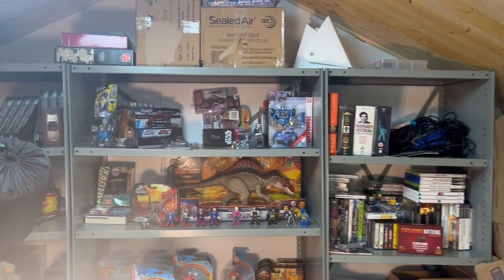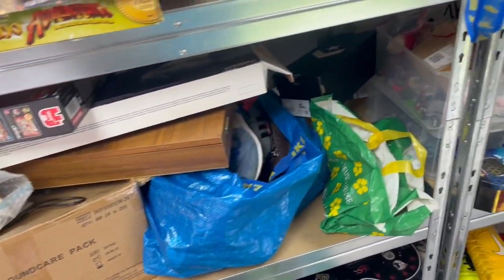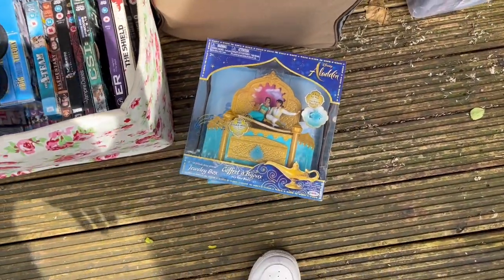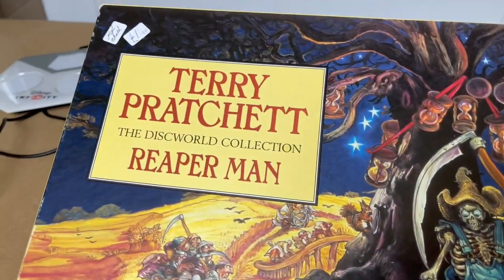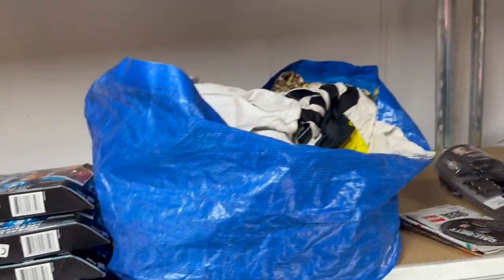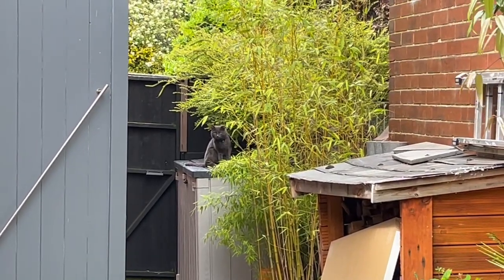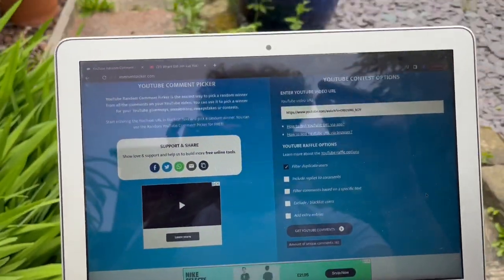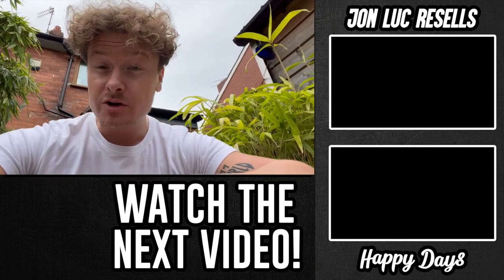Hunting For CAR BOOT Stock In The Shed | A Big Ol' Clearout | Making Money Online UK eBay Reseller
hello hello, quick one, if you sign up to chase and deposit £20 you get another £20 and you can then transfer the £40 back into your main account, nice easy free £20 if you have two minutes. Here’s the link 🙂

Hey, want to join me at Chase UK? We'll both get £20 when you join and pay in £20. T&Cs apply.